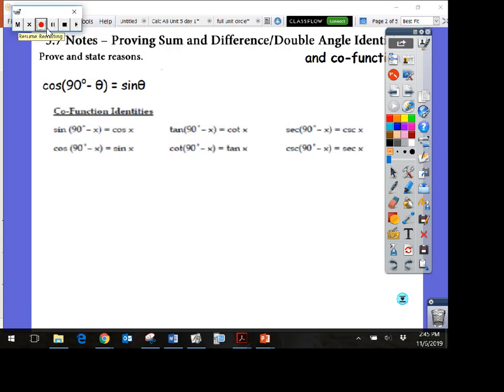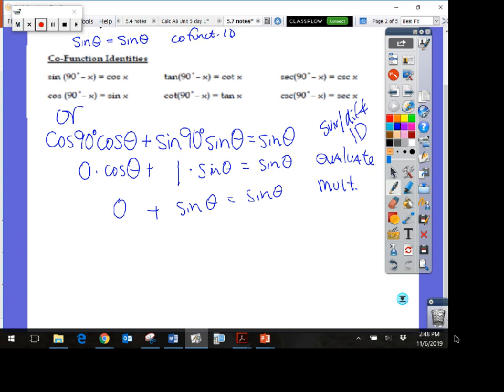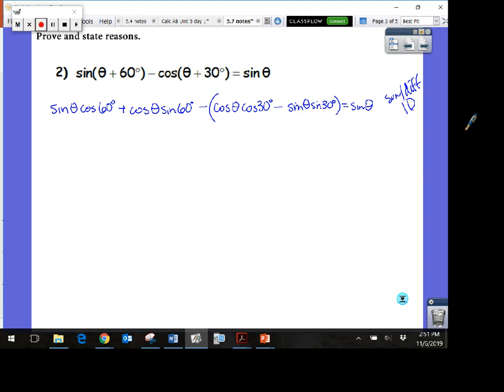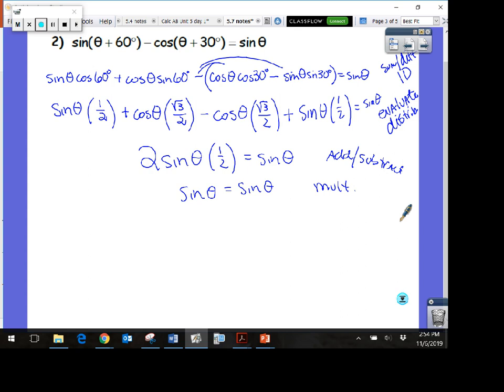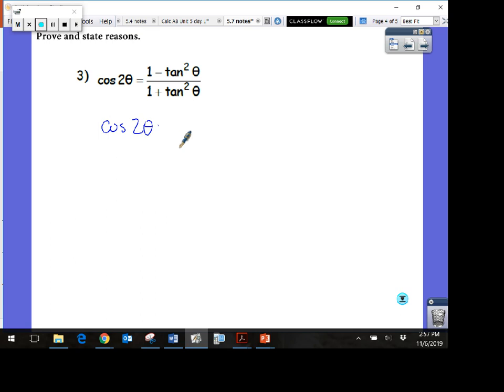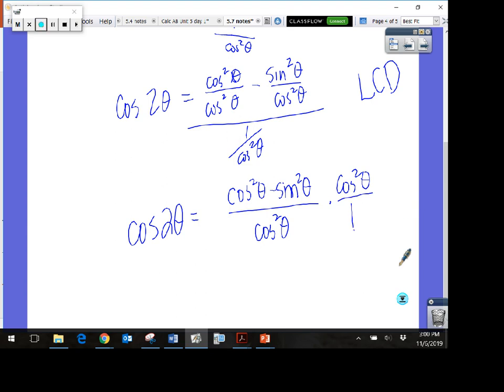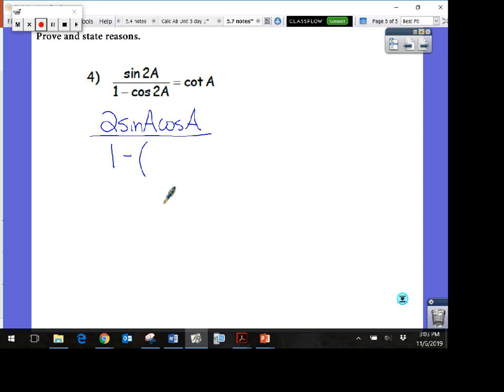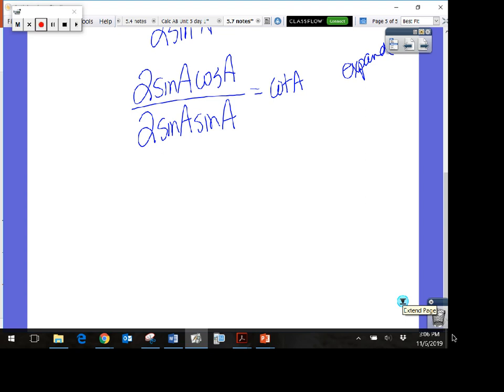5 7 precal notes 2019